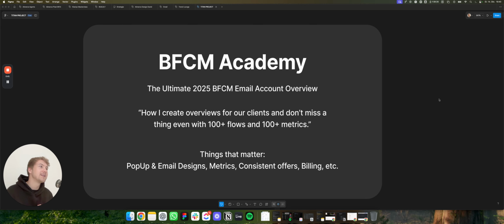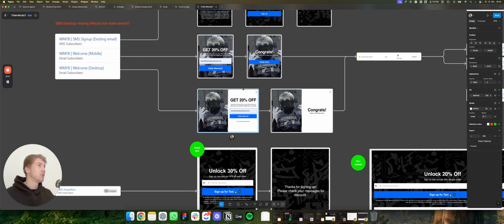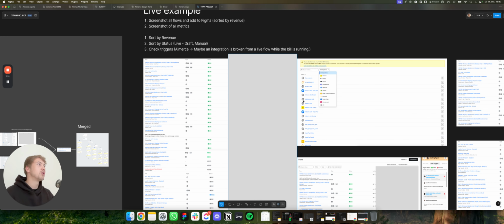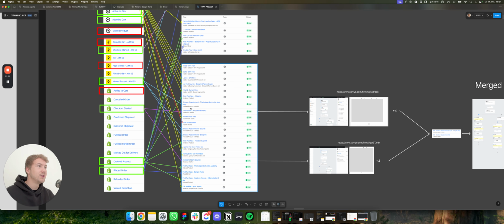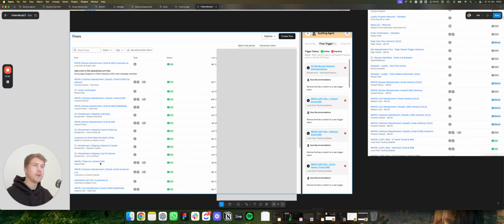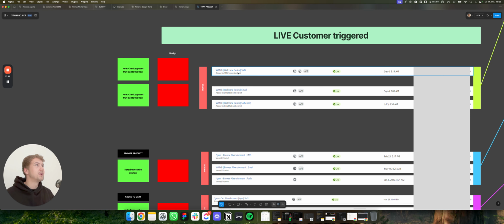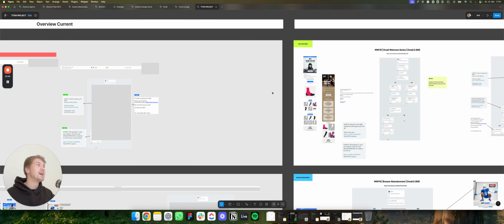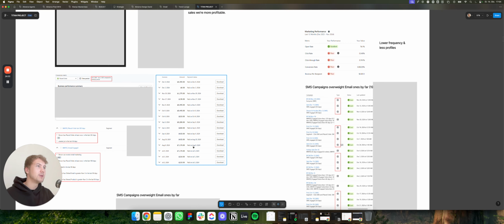How to plan your Emails for BFCM [2026]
Find more videos AND editable templates - all for free - in my Skool community